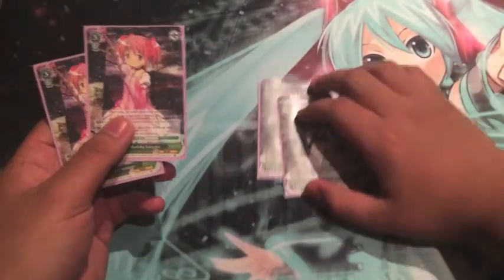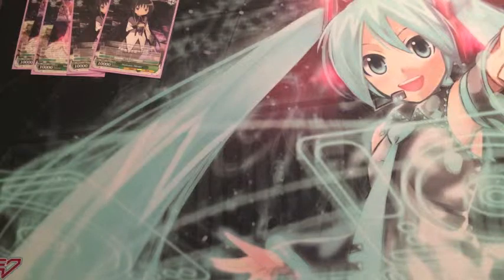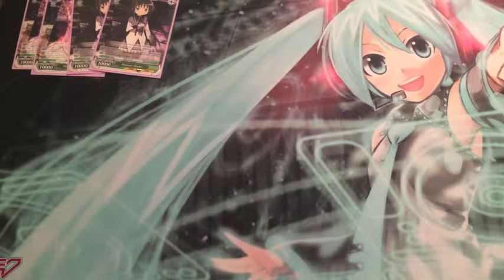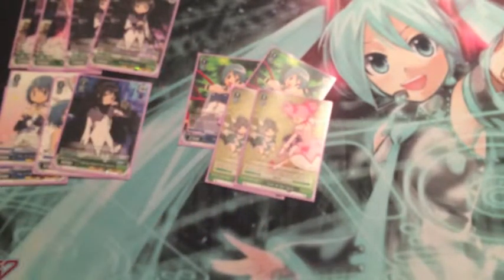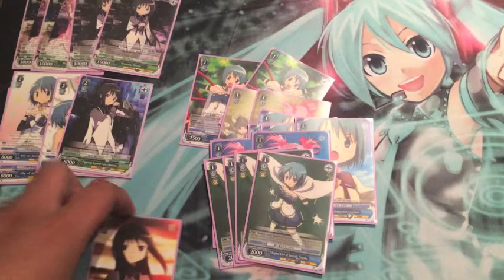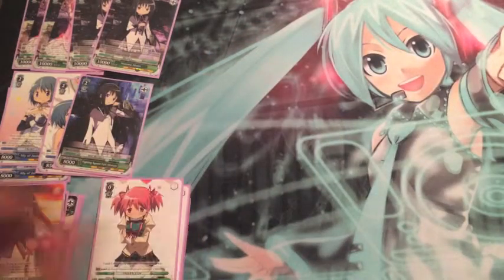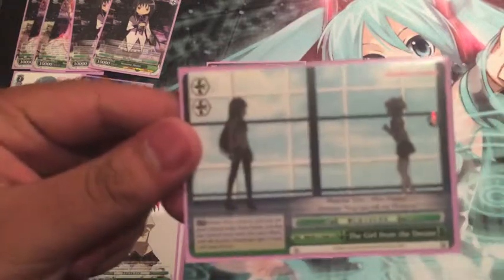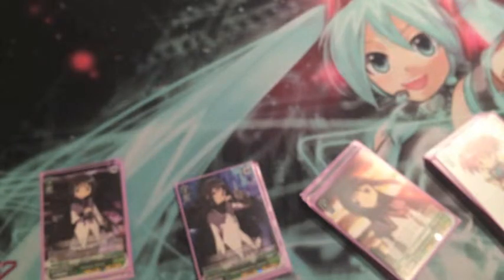Weiss Schwarz- Team K4RD_F Madoka Trial Deck Profile/Review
Domo here to show off a Deck Profile of the Puella Magi Madoka Magica Trial Deck for Weiss Schwarz,review it and show how to work it.

In my experience it is pretty good and although it may lack some cards,it can be strong if played right. If you want to make it stronger, two Madoka trial decks can make a better deck.

If you guys like Weiss Schwarz or the Anime Puella Magi Madoka Magica then Like the Video! :D

Hey Guys!
Team K4RD_F here, hope you enjoy this video. Thanks!

Intro: Connect by ClariS (Madoka Anime Opening)
End: Cardfight Vanguard Ending Song 13 Get Up Rhythm